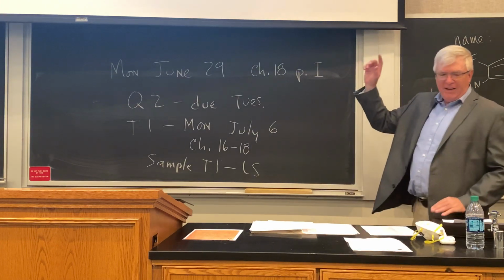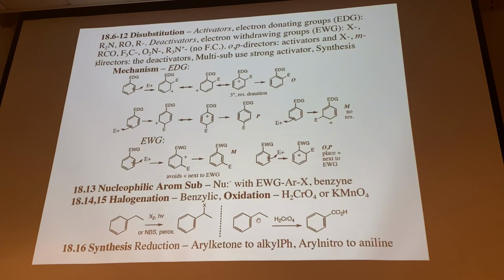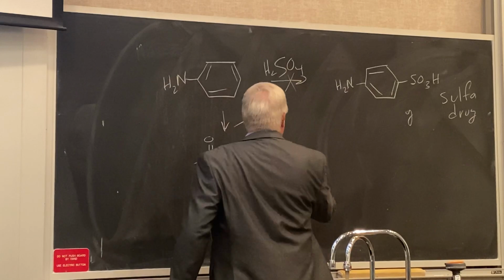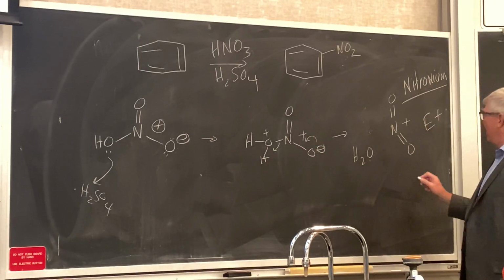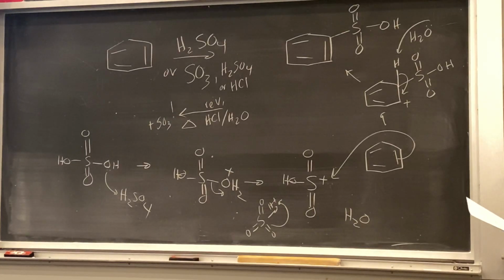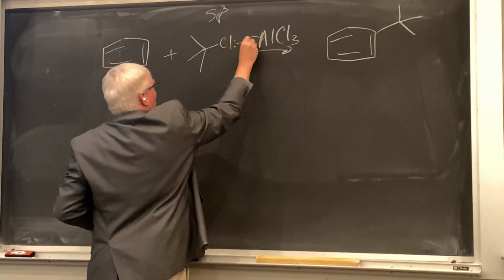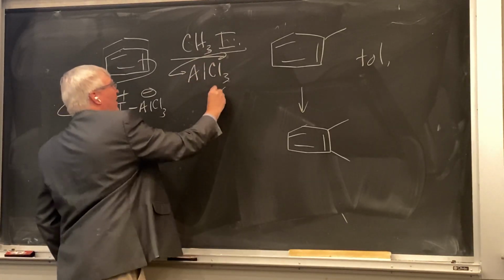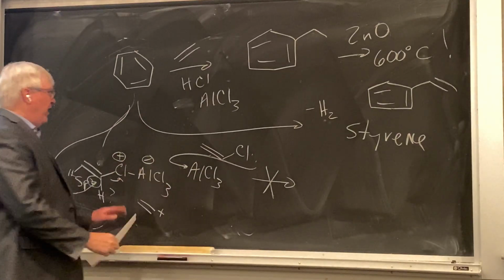CHEM352 -Ch.18 Part 1